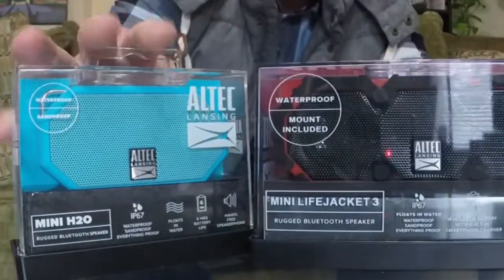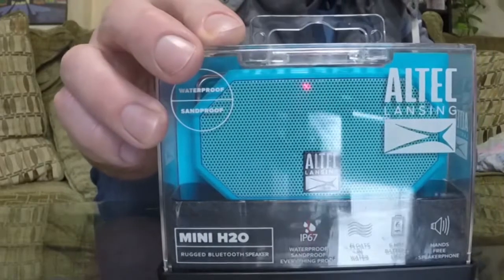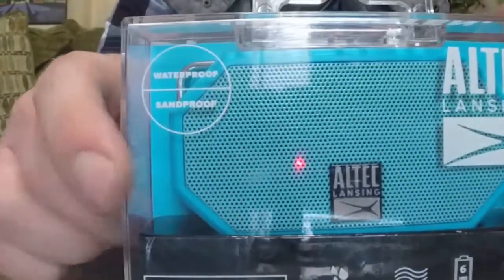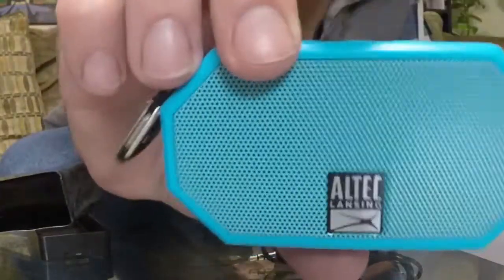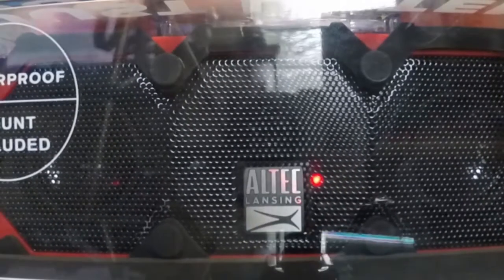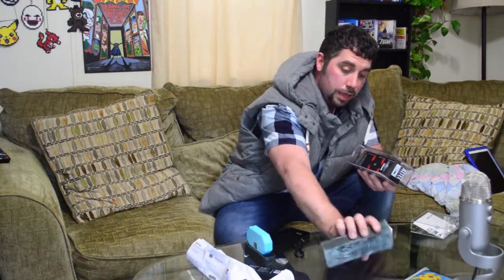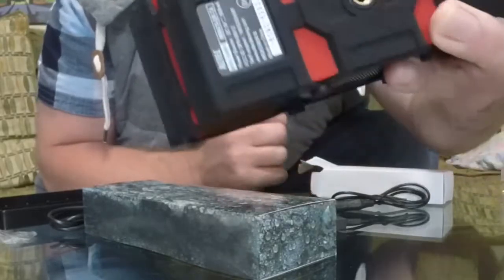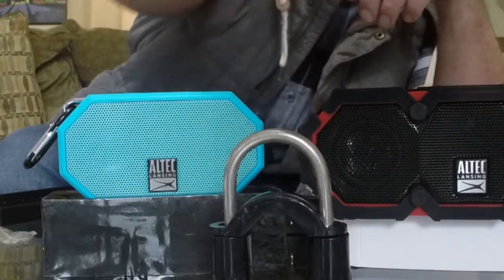BEST KID PROOF SPEAKERS | Altec Lansing Mini Life Jacket 3 and Mini H20 Speaker Unboxing And Review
These are indestructible, waterproof, shock proof, kid proof bluetooth speakers.  Here is our unboxing, close look, and review of the Altec Lansing Mini Life Jacket 3 and Mini H20 Bluetooth Speakers.  Enjoy!!!

Like For More CadenYurk Unboxings and Reviews!!!

Check out the Altec Lansing Website and try out some of their products like bluetoothe speakers or headphones for yourself

CadenYurk is a family that loves Games, Toys, Vlogs, Unboxings, and much more!  On our channel you will see let's plays, gameplays, unboxings, skits, songs, vlogs, family challenges, food challenges, livestreams, and whatever else we happen to view as fun.